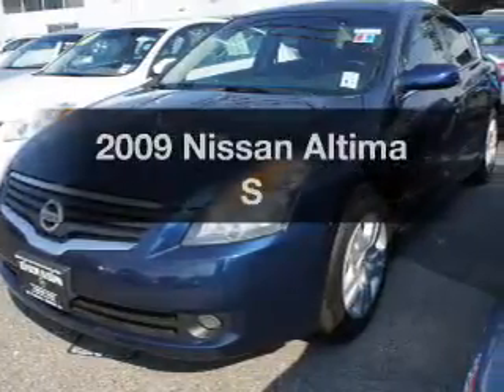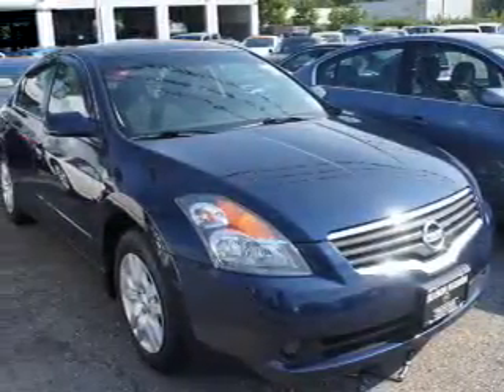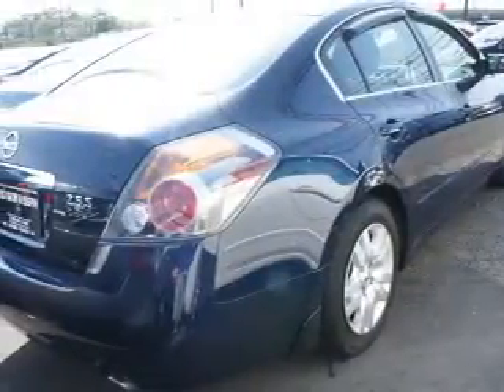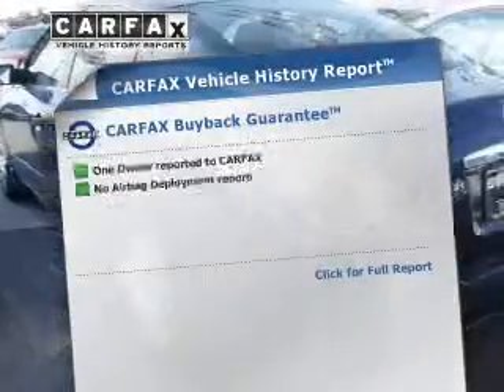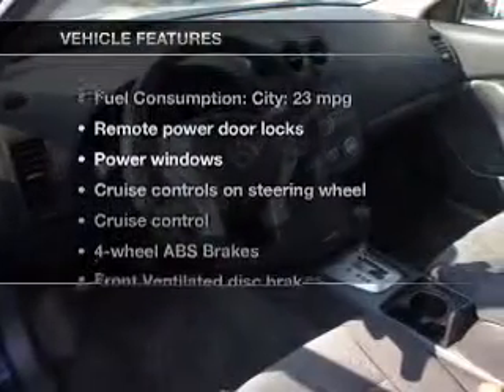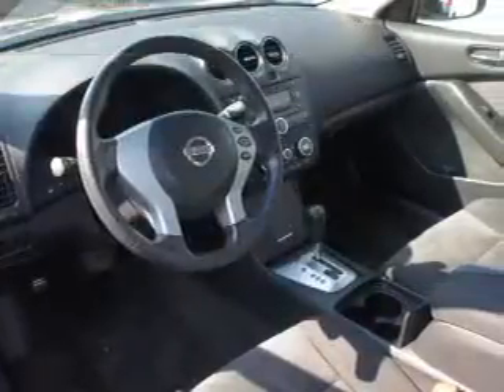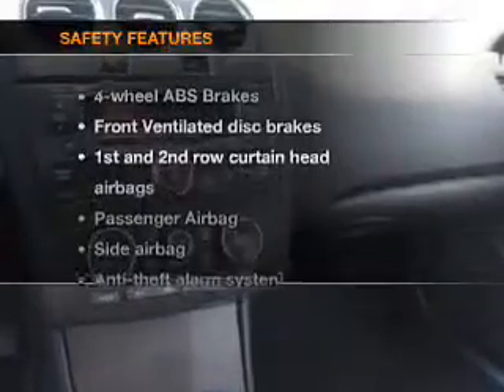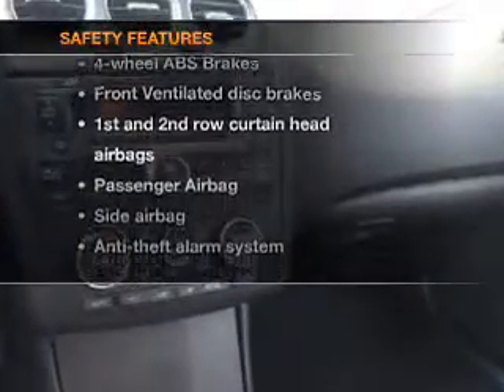2009 Nissan Altima - Totowa NJ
Year: 2009
Make: Nissan
Model: Altima
Trim: S
Engine: 2.5 liter inline 4 cylinder 16 valve
Transmission: Automatic
Color: Navy Blue
Mileage: 31700
Address:
440 Route 46